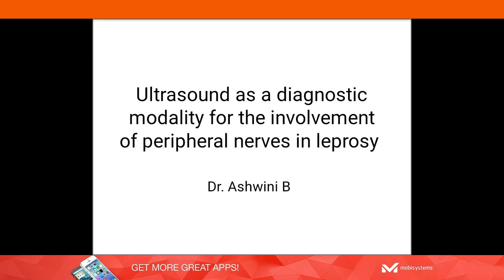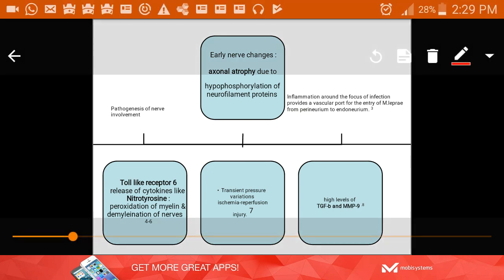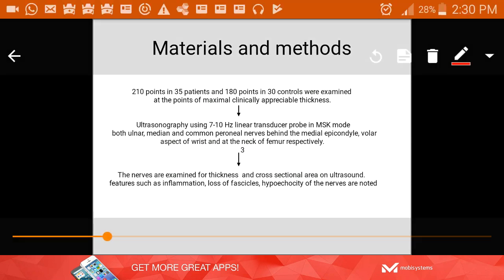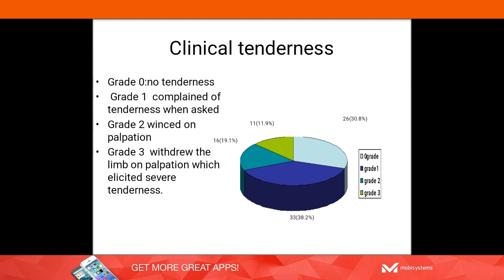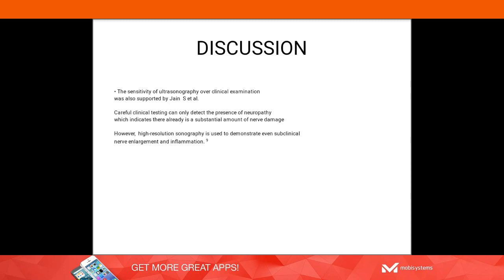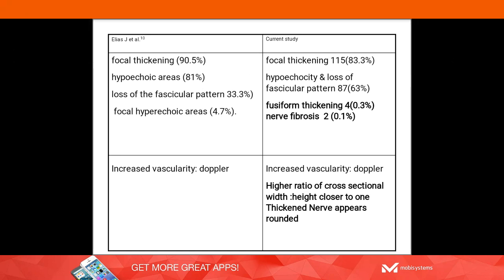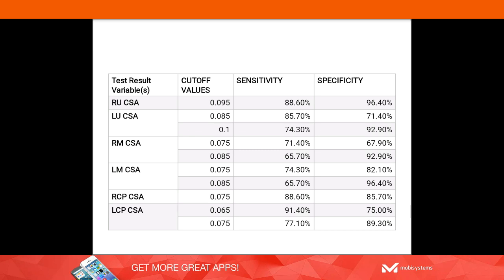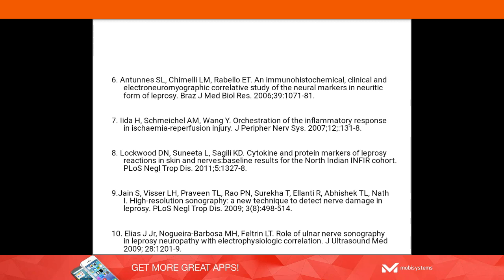Ultrasound in Leprosy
Ultrasound as a diagnostic modality for the involvement of peripheral nerves in leprosy.